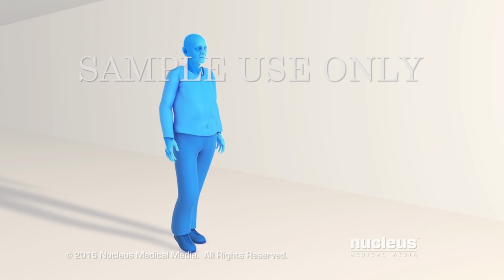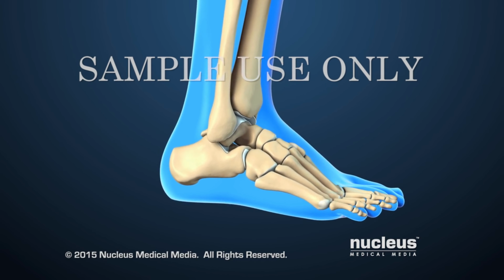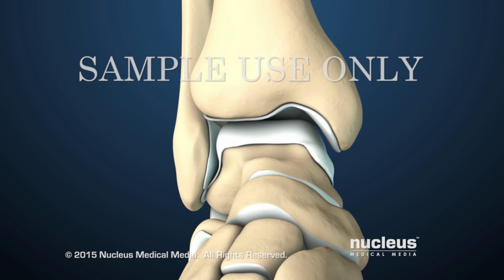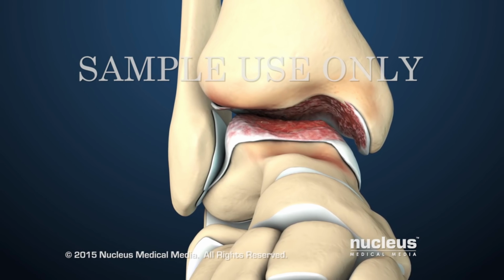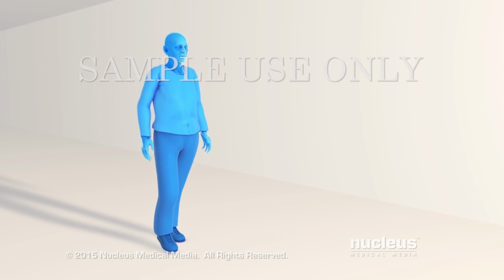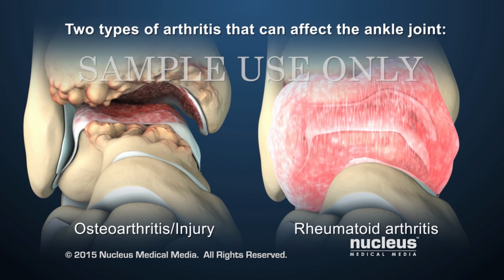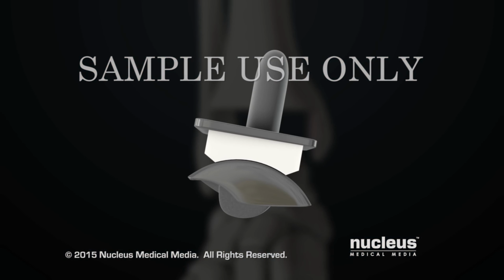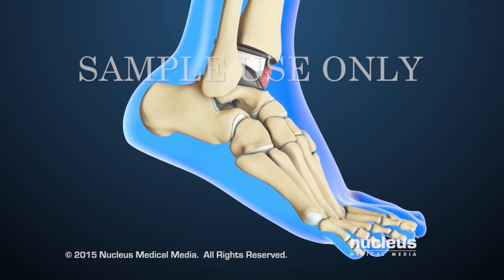Total Ankle Replacement Surgery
Ankle replacement surgery is the replacement of a damaged ankle joint with an artificial implant.

The ankle joint (tibiotalar joint) is where your shinbone (tibia) rests on top of a bone of your foot, the talus.

Arthritis can affect this joint as well as other joints in the foot. Over time, the smooth cartilage on the surface of the bones wears away. This can result in pain, inflammation, and swelling of your joint.

Ankle replacement surgery is a procedure to replace this damaged joint to eliminate this pain and swelling. Typically, the procedure takes place under general anesthesia. Your surgeon will make an incision in your ankle to access the affected joint. Next, your surgeon will remove the damaged parts of your tibia and talus bones. Your surgeon will attach artificial metal joints to the remaining bone surfaces, with a piece of plastic inserted between them.
Why might I need ankle replacement surgery?

Ankle replacement surgery may make sense for you if you have severe arthritis in your ankle. This can cause symptoms like severe pain, inflammation, and stiffness, which can lead to difficulty walking. The main types of ankle arthritis are:

    Osteoarthritis. This is “wear and tear” arthritis that develops in older adults.
    Rheumatoid arthritis. This is a system-wide autoimmune disease that affects the joints.
    Arthritis. This can happen because of a past injury of your joint.

If you have mild or moderate arthritis, your healthcare provider will probably recommend other treatments, like pain medicines, special shoe and foot inserts, physical therapy, or corticosteroid injections. If you still have severe symptoms that interfere with your daily activities, your healthcare provider may recommend ankle replacement or another surgical procedure.

If your arthritis is not yet severe, arthroscopic debridement might be a better choice. Ankle fusion is another choice for people with severe arthritis of their ankle. Each of these choices has its own risks and benefits. Talk to your healthcare provider about all of your treatment and surgical choices.